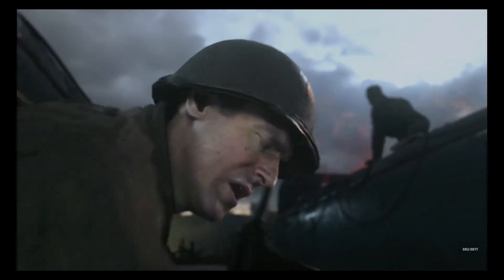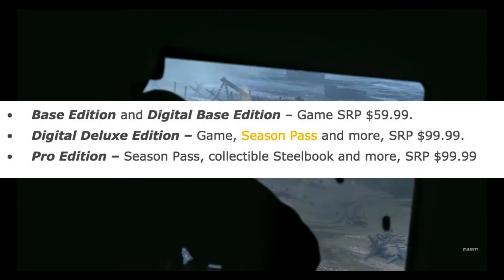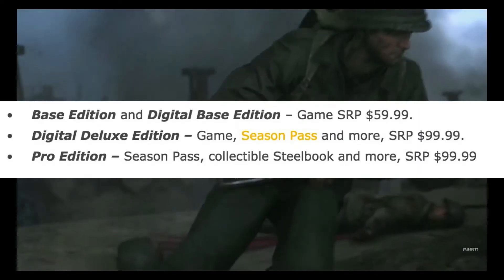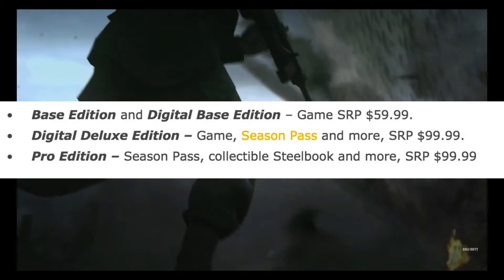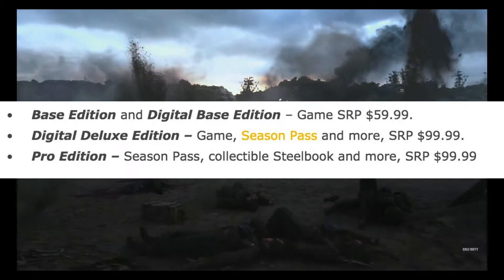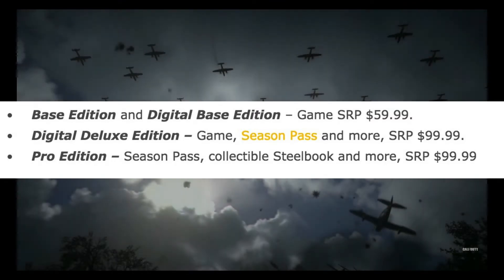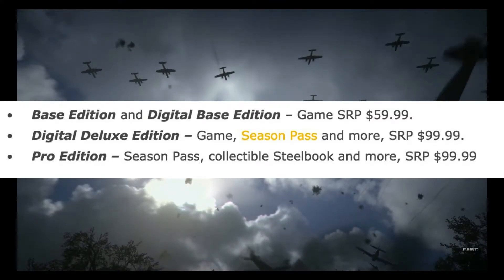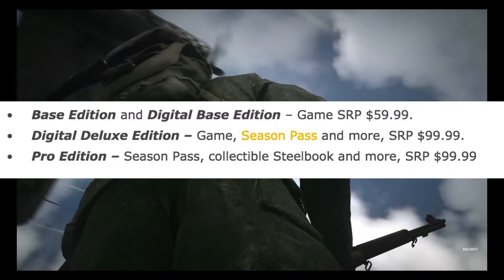Call Of Duty World War 2 : All Game Editions!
I hope you guys enjoy All Game Editions! and if you did please leave a like and subscribe, and if you didn't enjoy the video please say so why in the comments, your feedback is greatly appreciated!